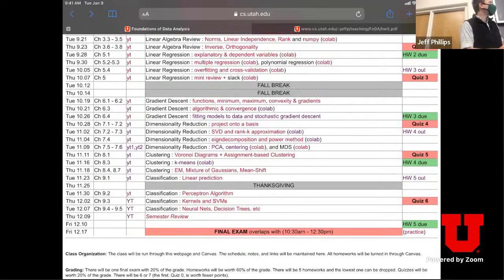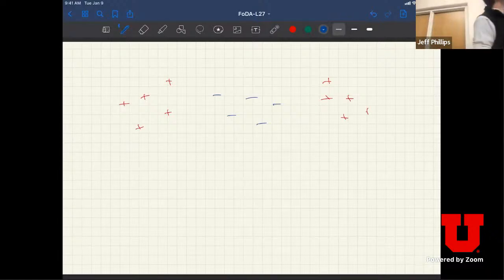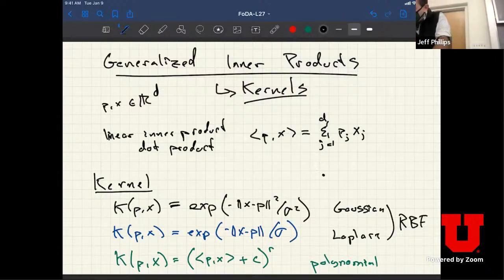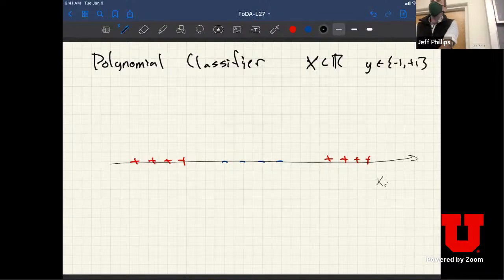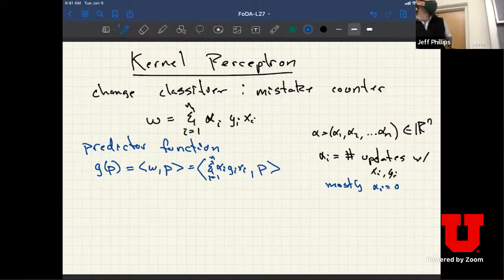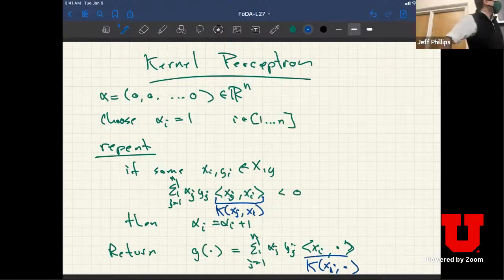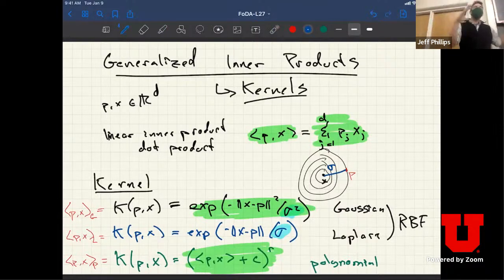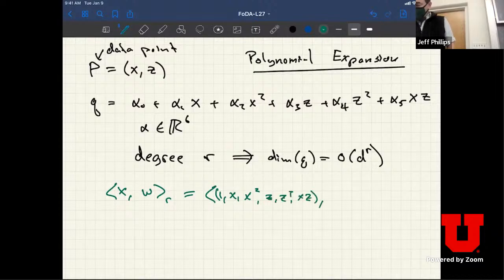FoDA (F21) - Lecture 27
Non-linear classifiers, Kernels, Kernel Perceptron